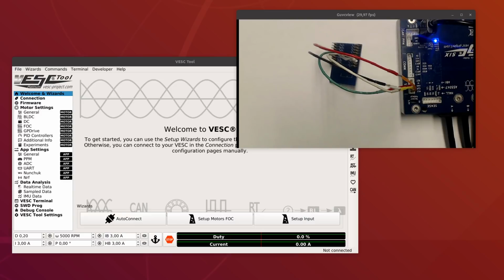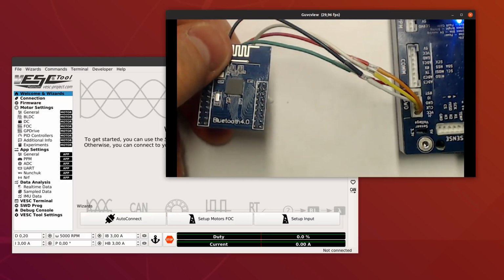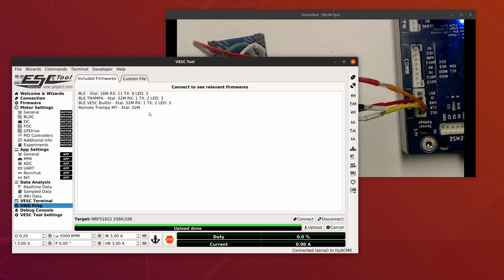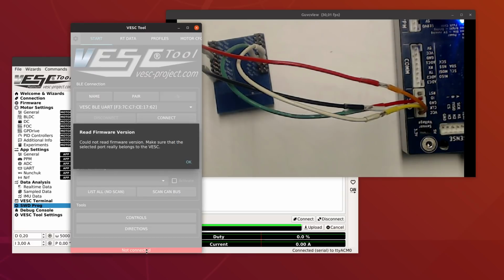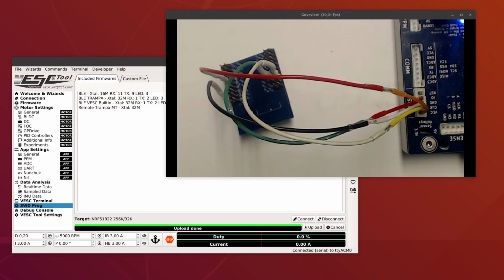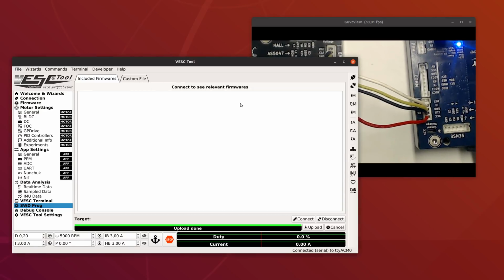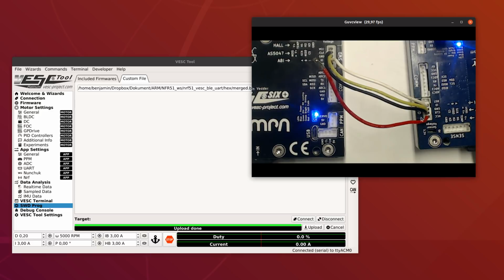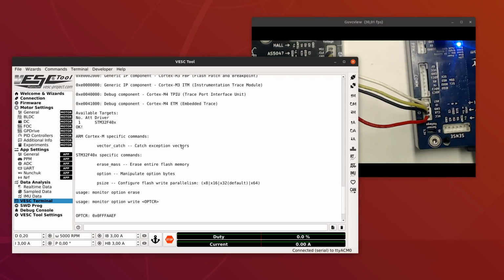VESC as SWD programmer: Flash BLE modules and fix bricked VESCs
The latest version of VESC Tool and the VESC firmware allows using the VESC as a SWD programmer. In the video I'm demonstrating it with a VESC6, but it should work with any hardware version. This is useful for making your own VESC Tool Mobile-compatible bluetooth modules and for fixing bricked VESCs.

Let me know if you want me to pre-compile and add other NRF5x firmware in case you have a module that does not have the pins routed out that I have added firmwares for.